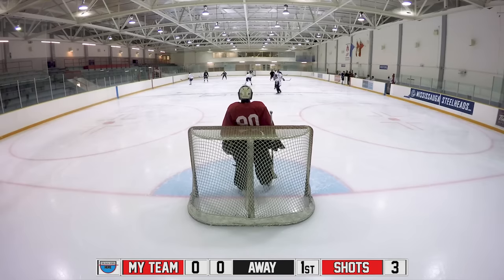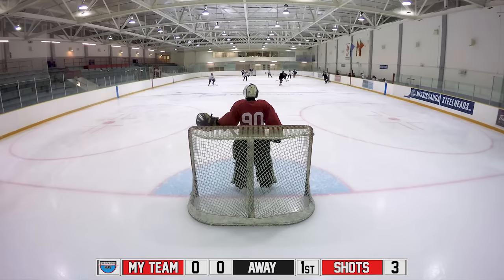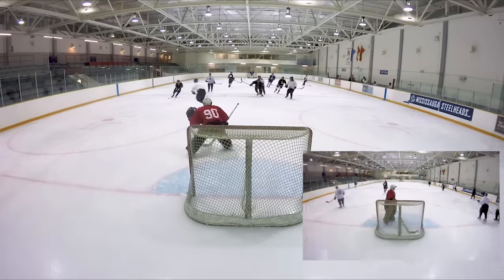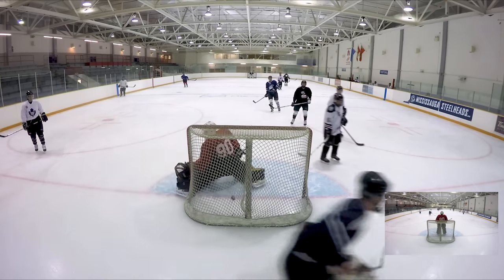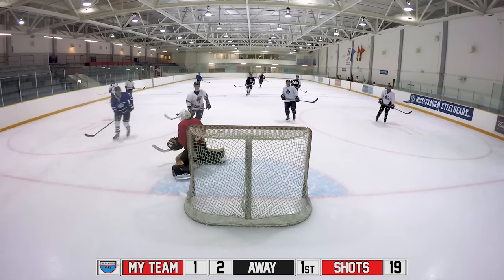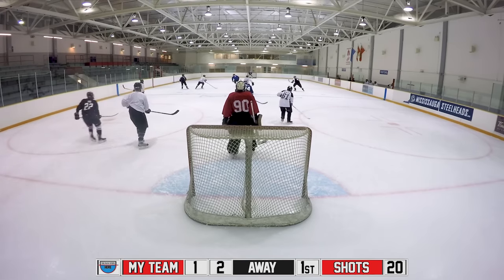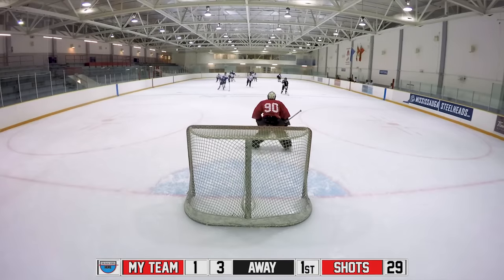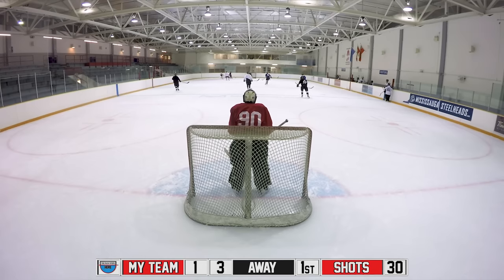Double vs Single Tee Pocket Goalie Glove | GoPro Hockey [HD] - GAME 48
Filmed Hockey Games with:
Behind Net Camera
Helmet Camera
Suction Cup
Case for Helmet Camera
2 of these Memory Cards

Bendy Tripod

ABOUT ME:
My name is Sam, I am a goalie and I play hockey. I guess that last part was kind of obvious.

I post weekly game highlights and will be introducing a lot more in 2018.

Join me on my journey to becoming the best men's league hockey goalie of all time and watch as I break all the ASHL goaltending records... if they have any ;)